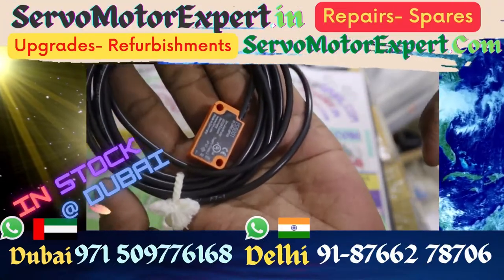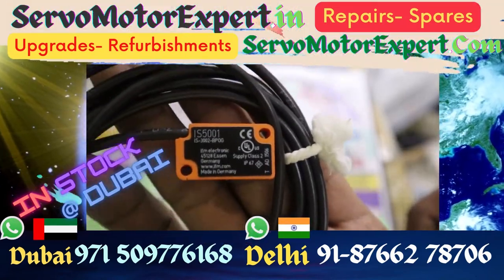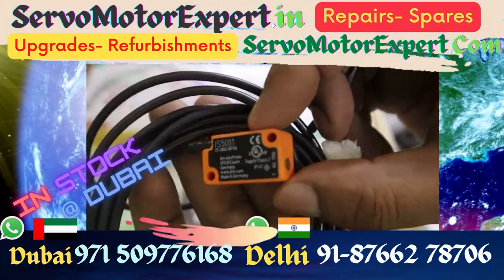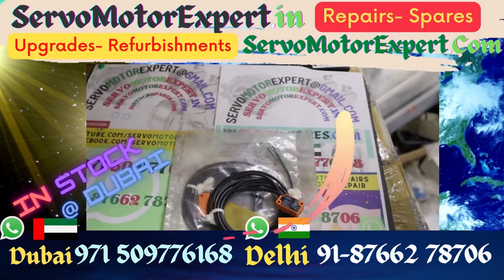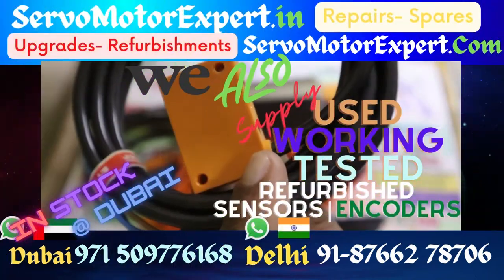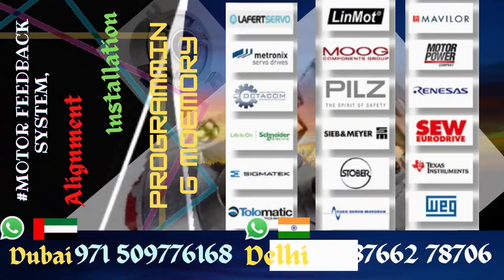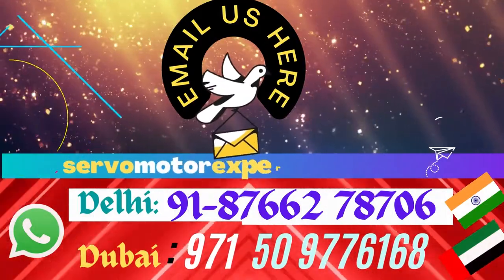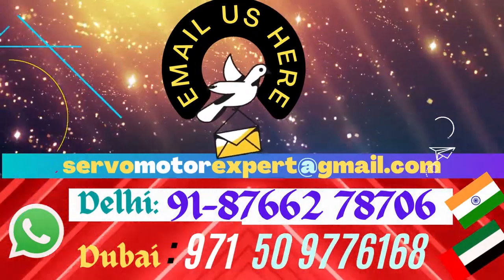Wiring Replacement setup of IFM Inductive sensorIS5001IS-3002-BPKG Repair Buy Sensor STock in Dubai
servomotorrepair servorepairdubai servodubai servodrive encoderrepair encoderdubai encoderalign motorrepair servomotordubai encoder dubai sharjah abudhabi UAEservo heidenhain Sick Stegmann tamagawa Servo motors are one of the costliest parts in an Automated machinery. We can help you preserve this investment We can support you in preserving your investment in servo motors and thus increase effectiveness of your Machinery.

1. We can help you in Preventing the failure of servo motors
2. We can help you by "Predicting the failure of Servo motor"using condition monitoring techniques and thus help reduce/eliminate downtime through scheduled Repairs of the servo motors.
3. We can Prepare you to handle the failure by identifying what resources are needed to restore the servo motor back to working condition, in case the motor fails.. and helping you Arranging the availability of those resources
4. Restoring the Servo motor to working condition if it Does fail. using resources arranged in step 3 above.